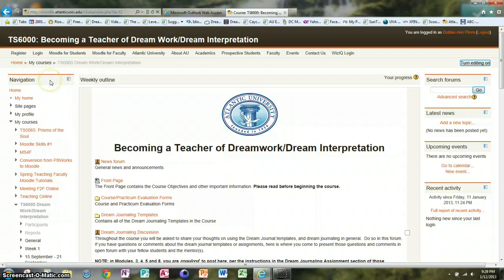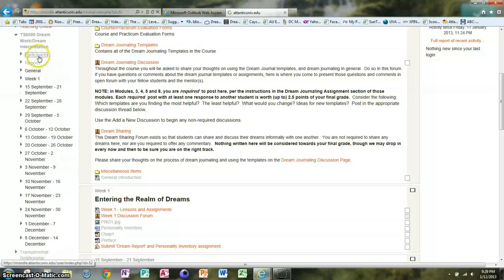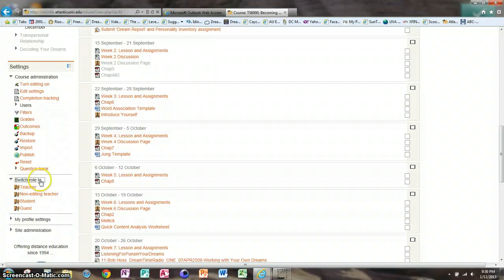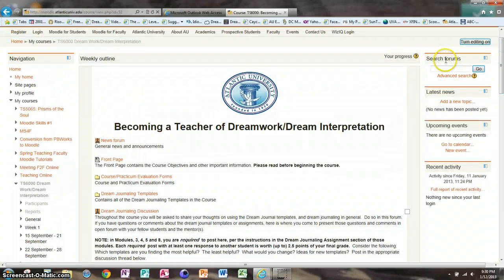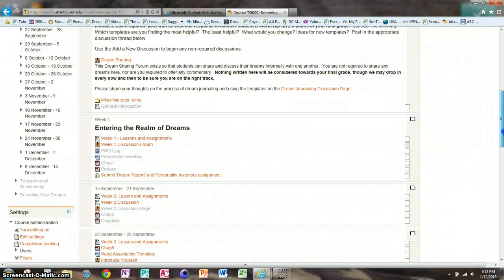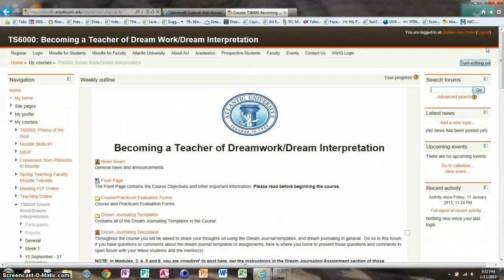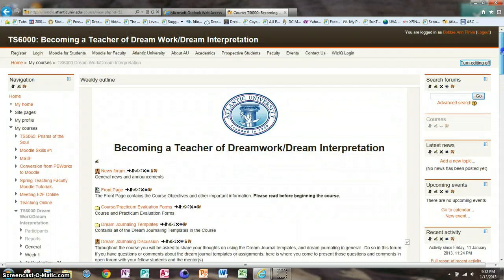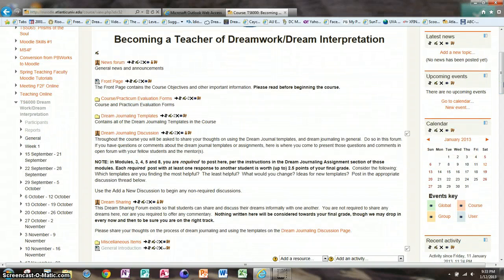Entering Your Course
Entering your course on Moodle and adding a Calendar block